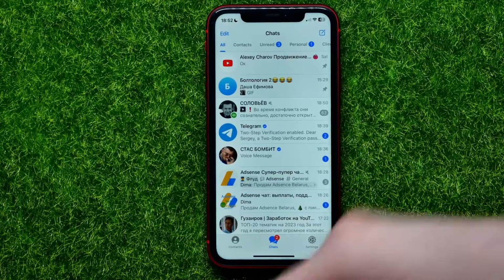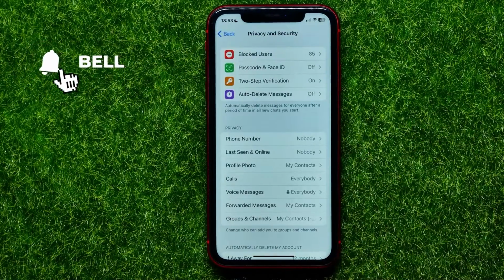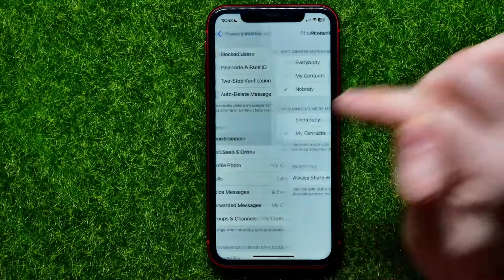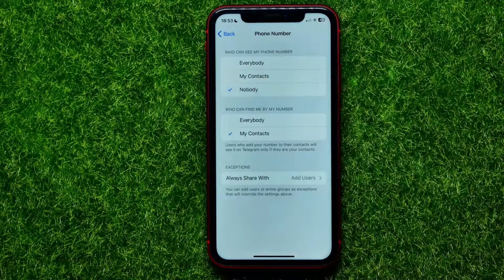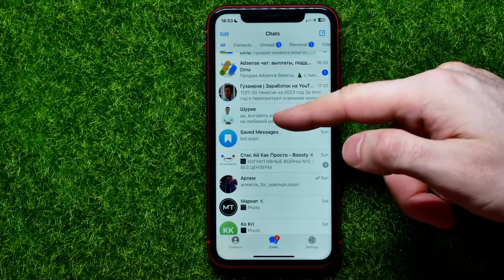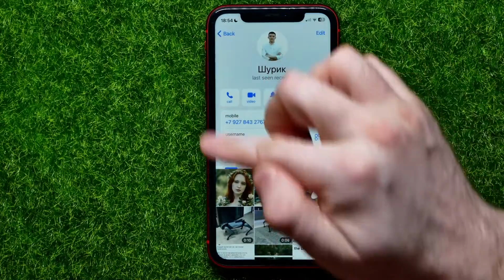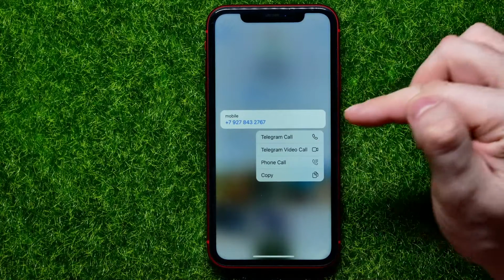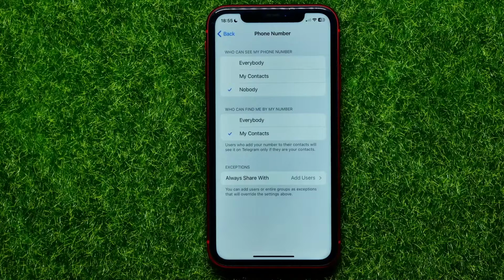How To Set Who Can See Your Phone Number on Telegram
If you are looking for a video about how to set who can see your phone number on telegram, here it is!
In this video I will show you how to hide phone number in telegram. Be sure to watch the video to the very end.